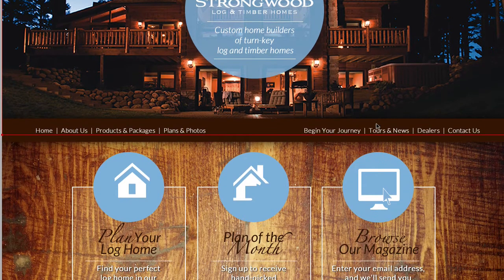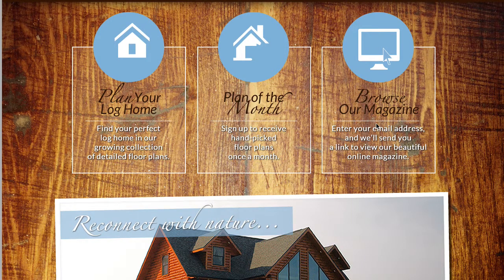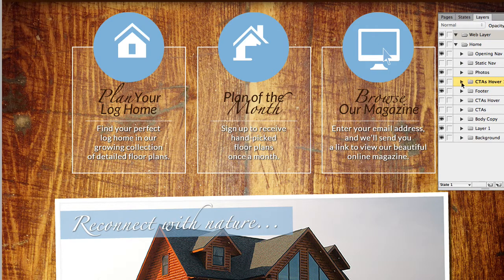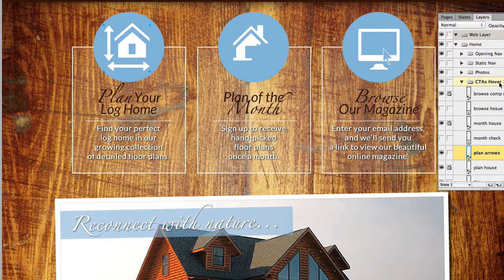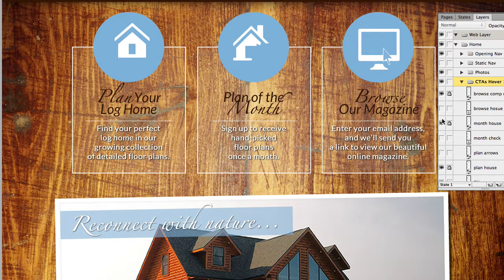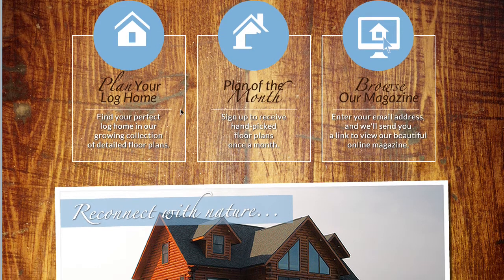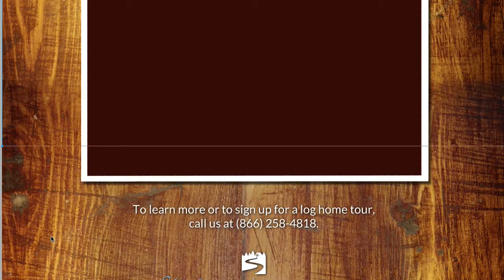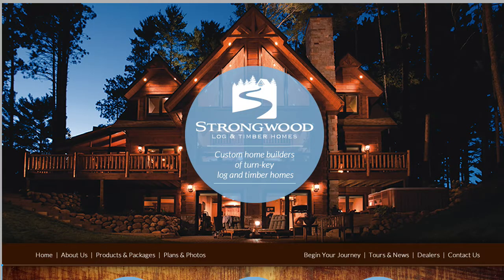Screeny Video Mar 8, 2013 5.26.02 PM